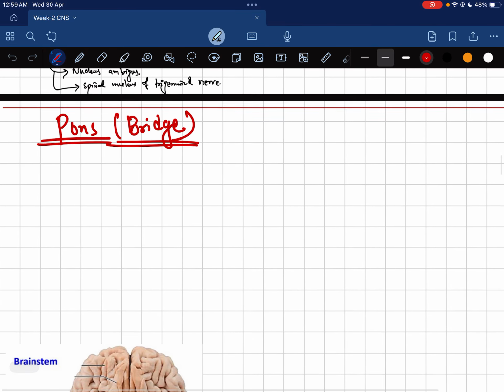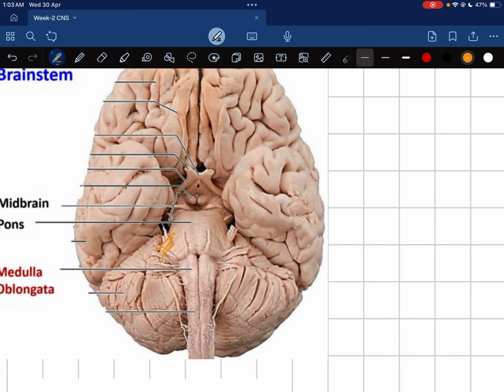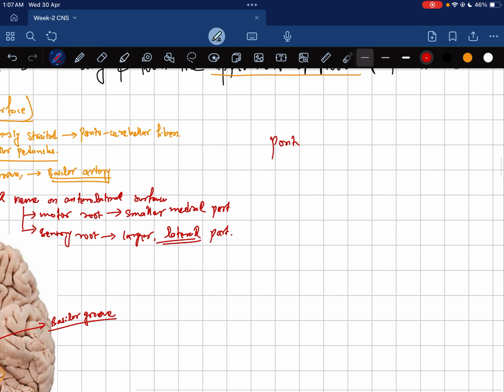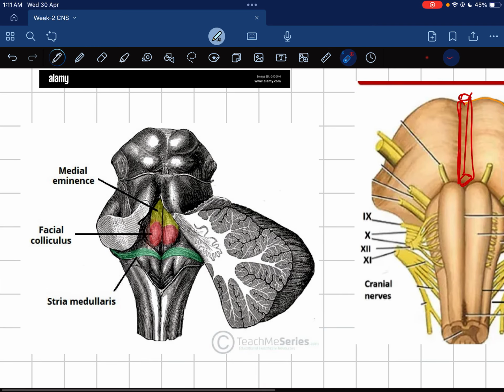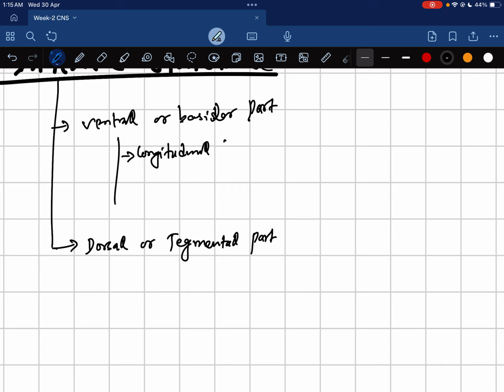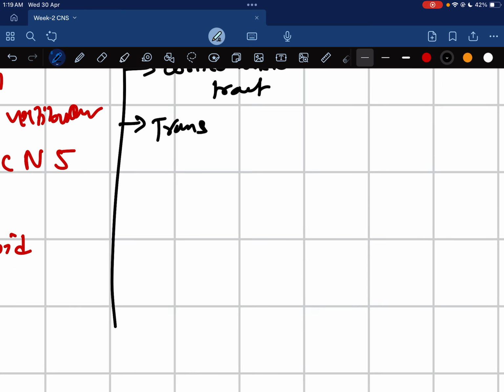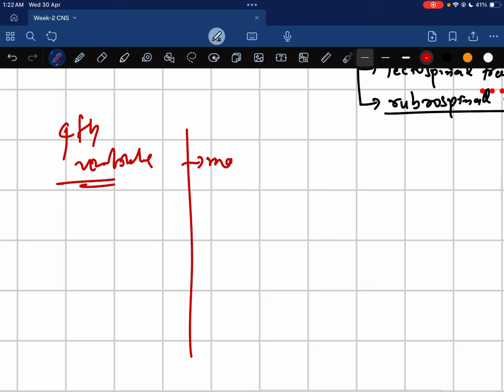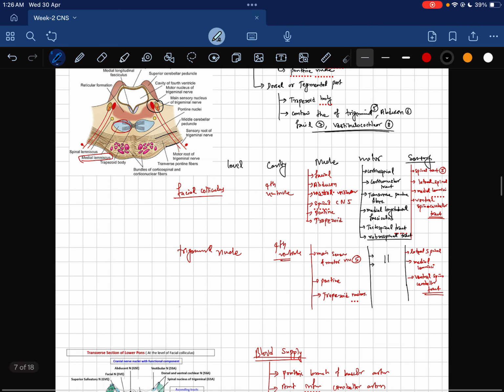Anatomy of Pons || brain stem anatomy ||Pons gross and TS || revision of Neuroanatomy